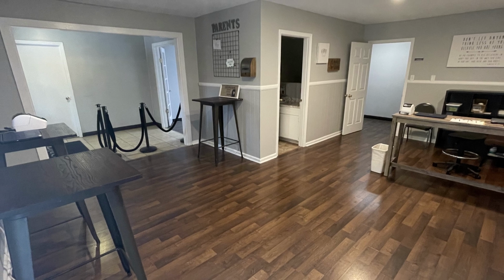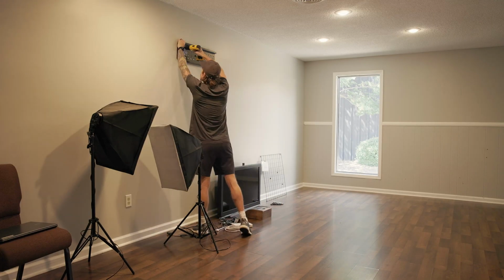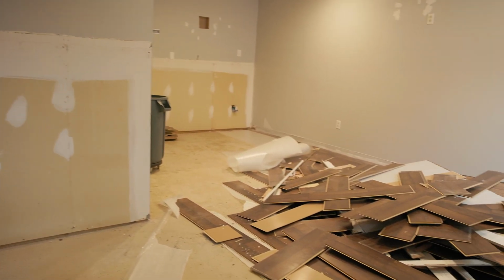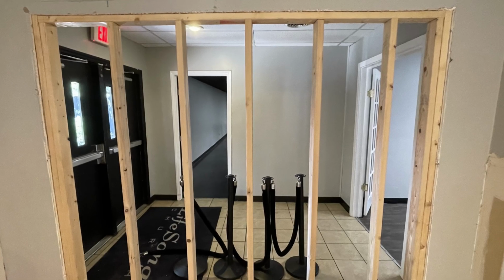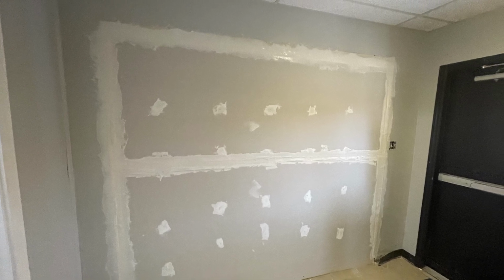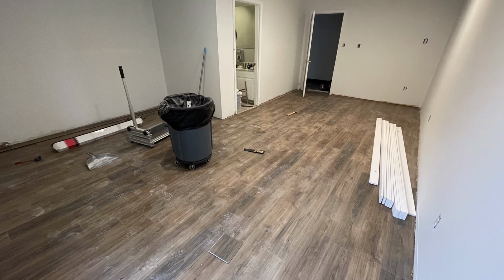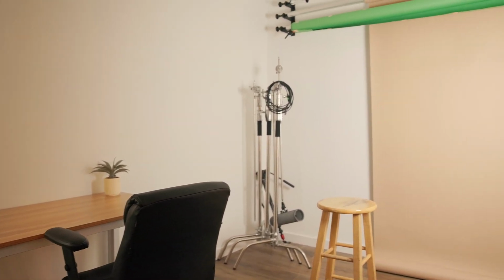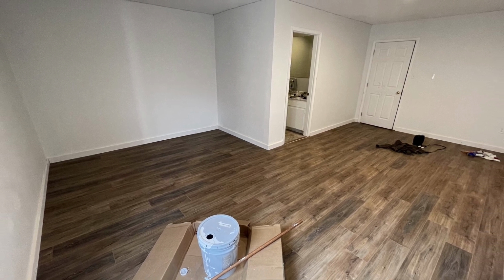Transforming Kidslife Checkin into Our Dream Office Studio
SD Card
Variable ND Filter